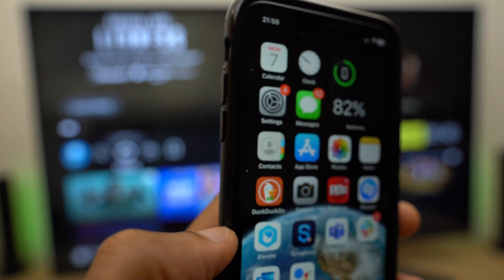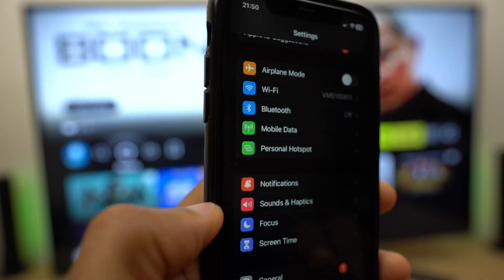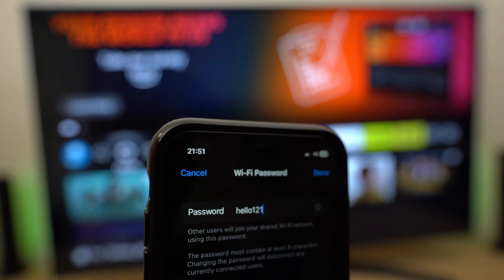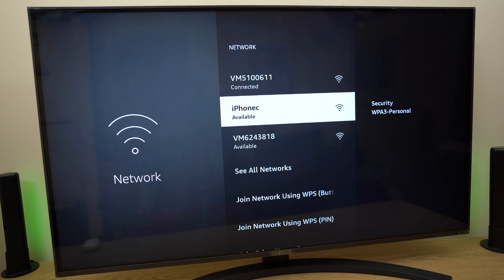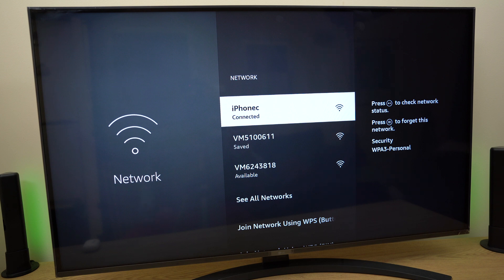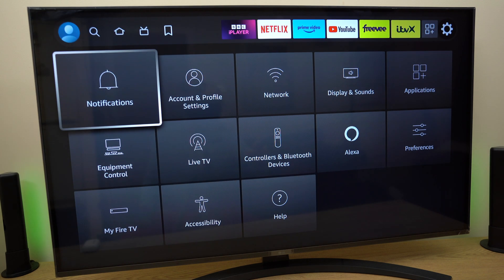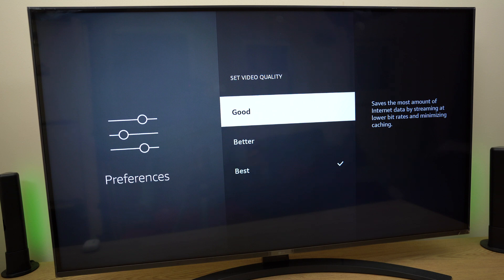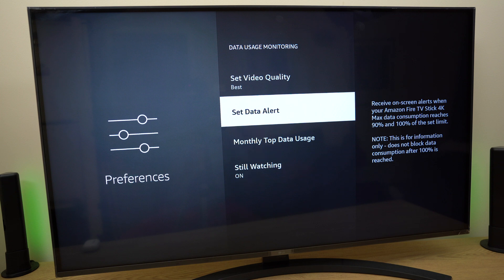Connect Hotspot to Firestick 4K Max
Here's how to connect your iPhone Hotspot with your Firestick 4K Max, step by step instructions so you can stream your shows using the data from your iPhone. Ideal if you can't connect to WIFI with you're Firestick.